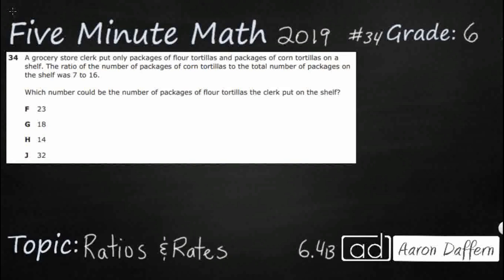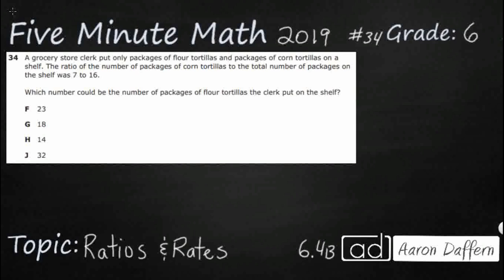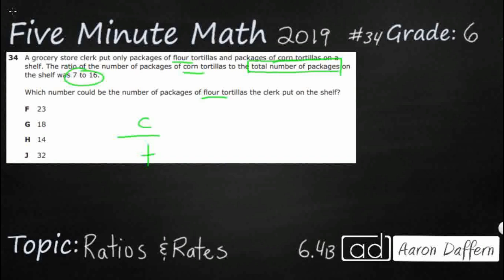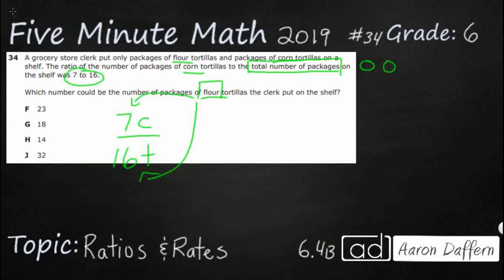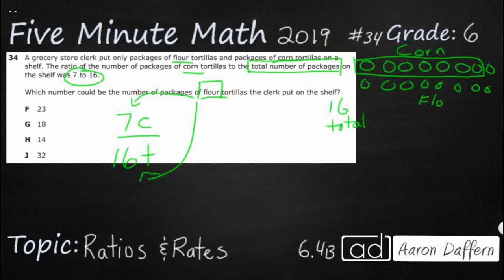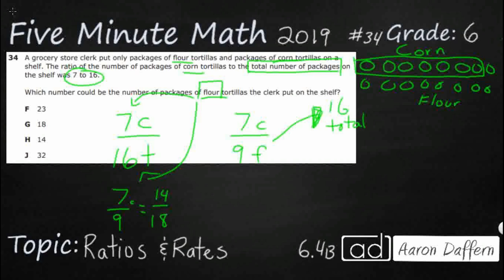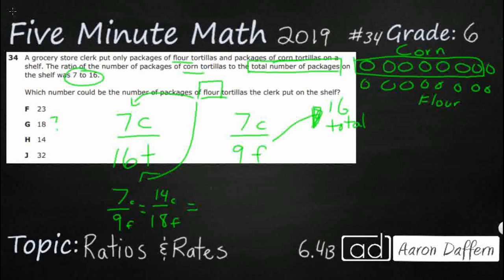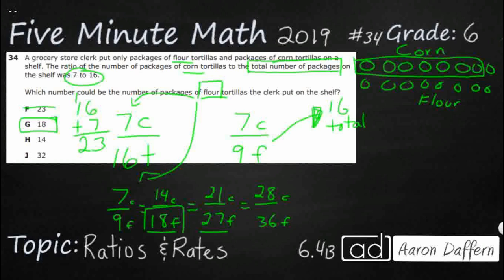6th Grade STAAR Practice Ratios and Rates (6.4B - #7)